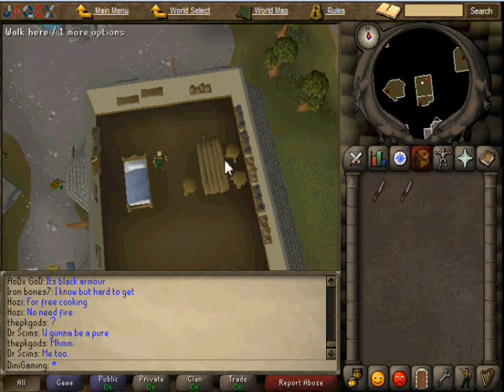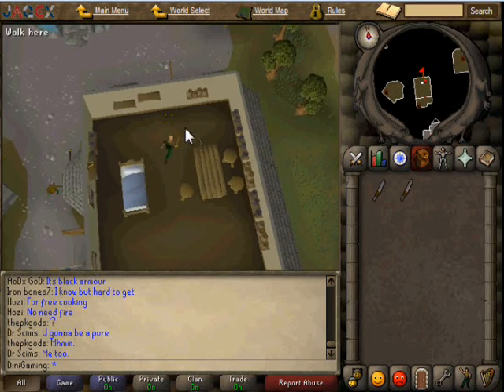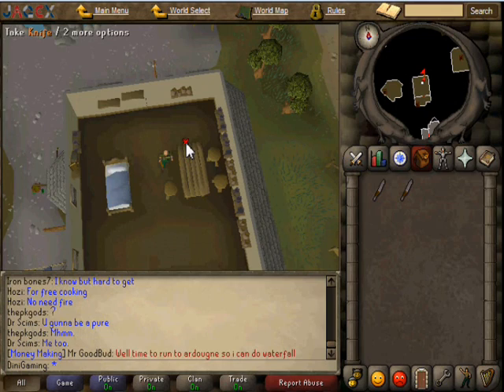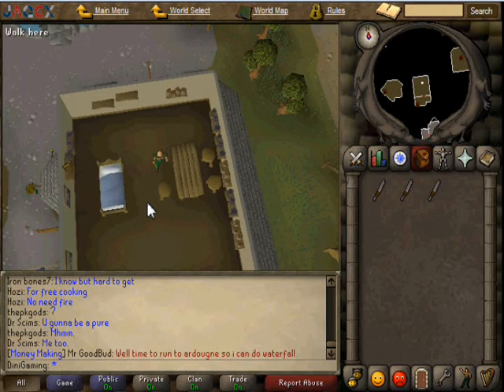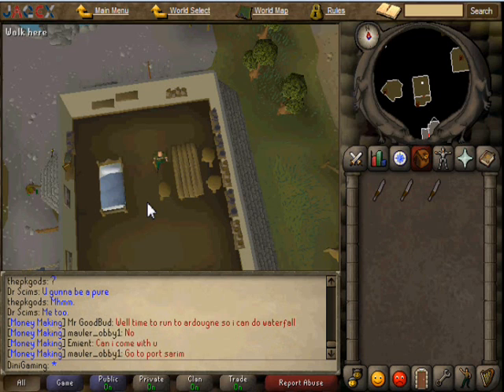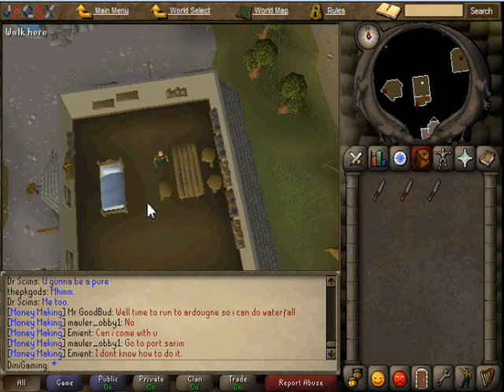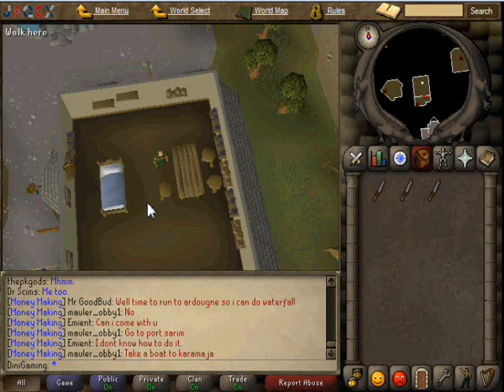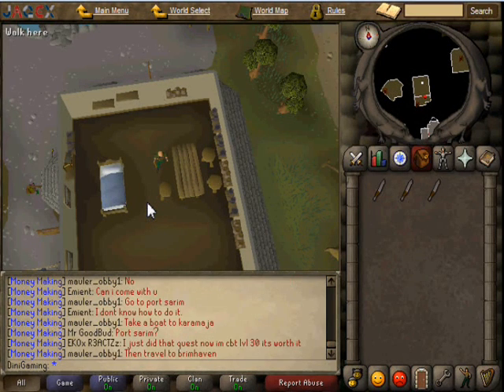2007 Runescape Money Making Guide - Knifes 40k Per Hour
YOUTUBE WHAT IS UP!?!?!?!  My first Money Making Guide!  40k Per Hour!